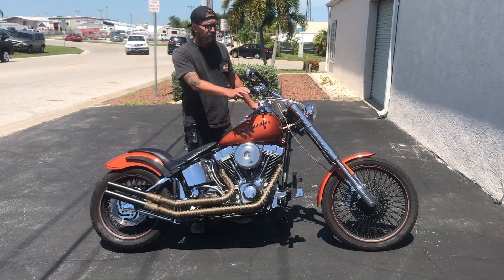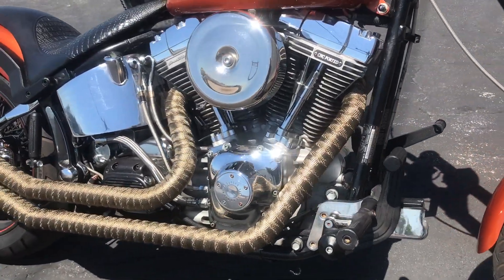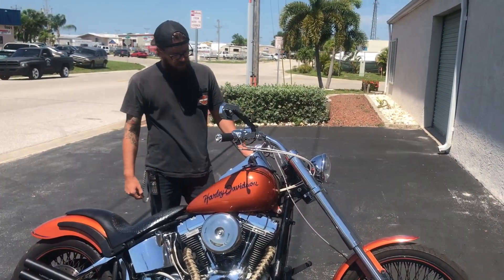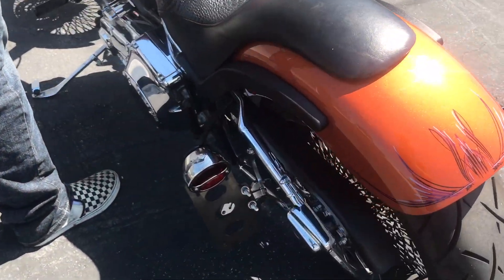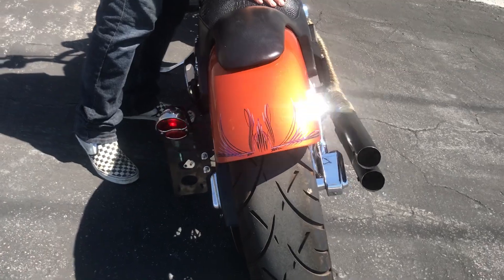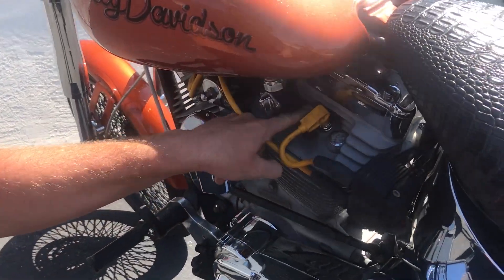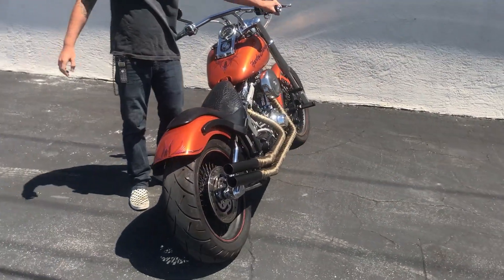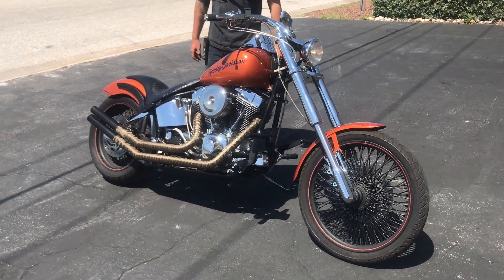2000 Harley-Davidson Custom Softail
2000 Harley-Davidson Custom Softail. This motorcycle comes equipped with Screaming Eagle heads, 585 S&S cams, Mikuni flat slide carburetor, and inverted over stock front end. This motorcycle is a Hot Rod and needs nothing. You will not be disappointed with this bike. It looks, runs, and sounds awesome! For more information or a test ride feel free to stop by or call Soul Rebel Cycles.

1304 SE 10th ST Cape Coral FL

Not what you're looking for? Soul Rebel Cycles has a continuously changing inventory. We stock everything from Sportsters to Touring models and everything in between. Financing is available on some bikes, so don't let $$$ keep you from riding.